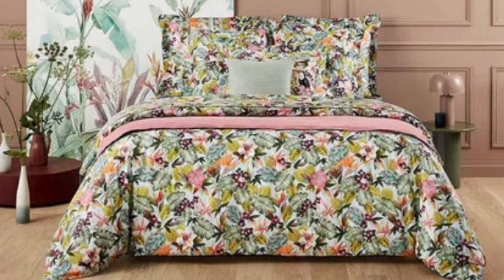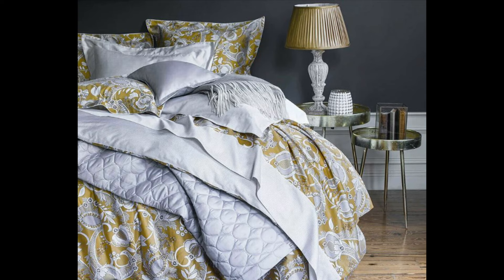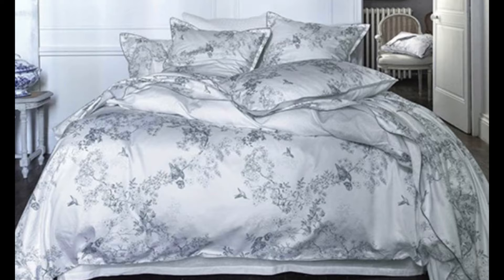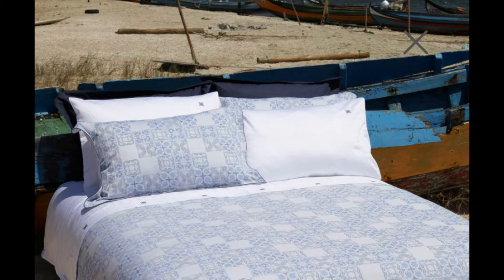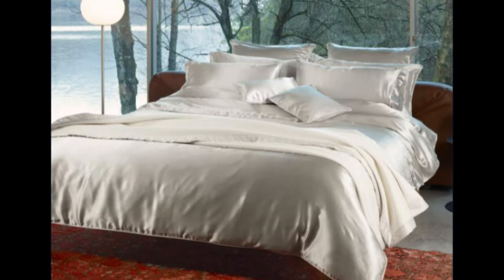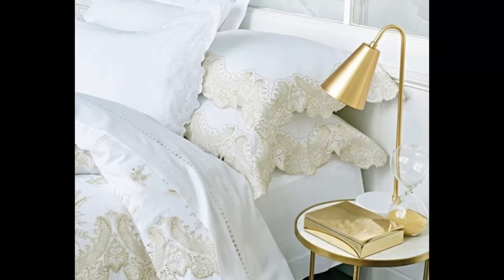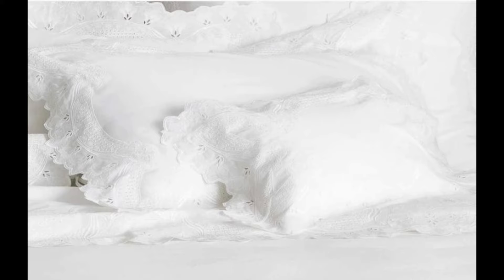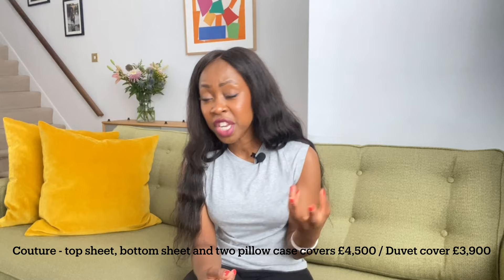Best luxury bed sheets - printed | Yves Delorme, D Porthault, Amalia, Schlossberg | Anesu Sagonda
In this video i talk through the best luxury bed sheet brands for printed and embroidered styles as well as silk. 7 European brands bringing to the market a good mix of designs and textures.

00:00 Introduction
02:11 Yves Delorme
02:49 Alexandra Turpault
03:54 Amalia
05:29 Silk - Gingerlily and Amalia
06:30 Harrods of London
06:57 Schlossberg
08:03 D Porthault
10:58 Retailers

Muscle tee worn - Le High - is from Frame.